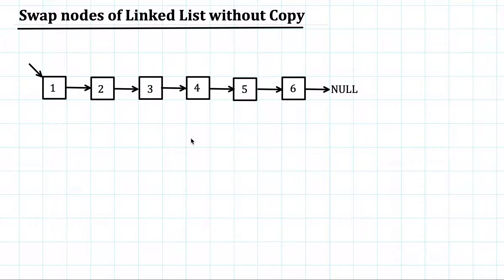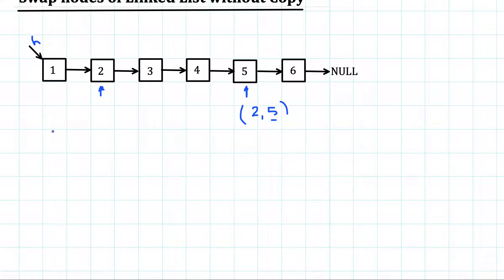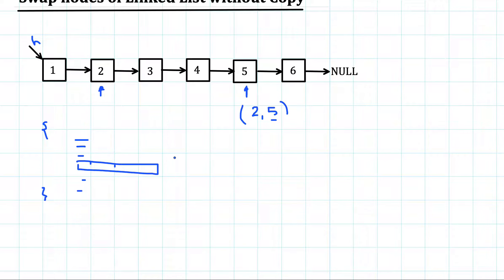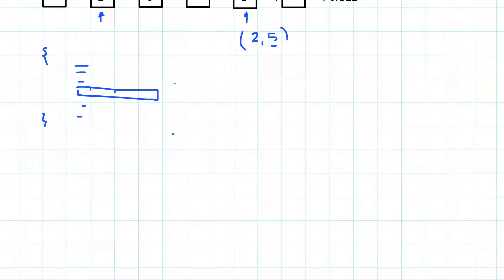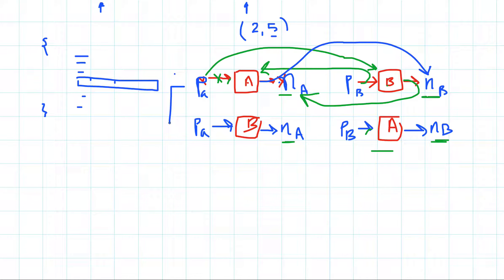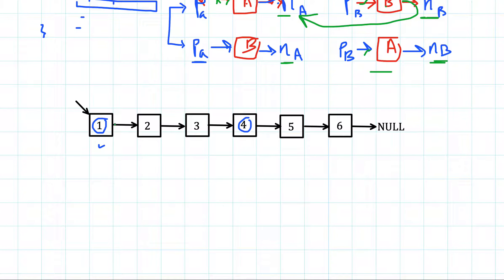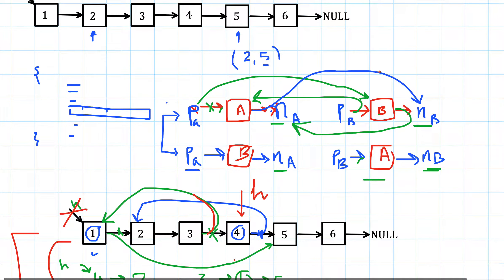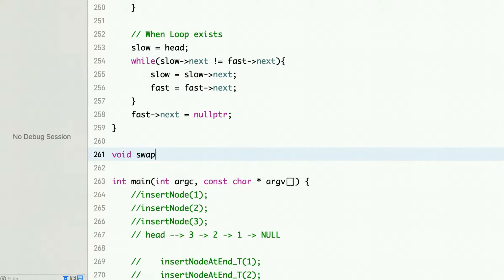Swap nodes in Linked List without Copy | Programming Interview | C++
Swap nodes in Linked List without Copying the nodes.
Best Books For Data Structures & Algorithms for Interviews:
1. Cracking the Coding Interview
2. Cracking the Coding Interview Paperback
3. Coding Interview Questions - Narasimha Karumanchi
4. Data Structures and Algorithms Made Easy - N. Karumanchi
5. Data Structures & Algorithms made Easy in Java - N. Karumanchi
6. Introduction to Algorithms - CLR - Cormen, Leiserson, Rivest